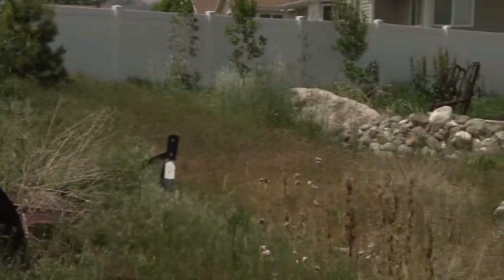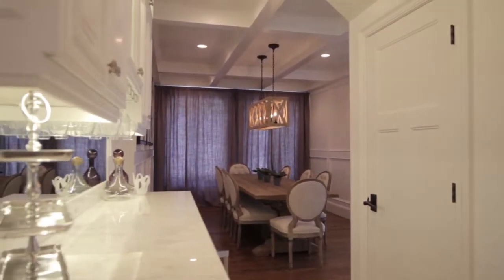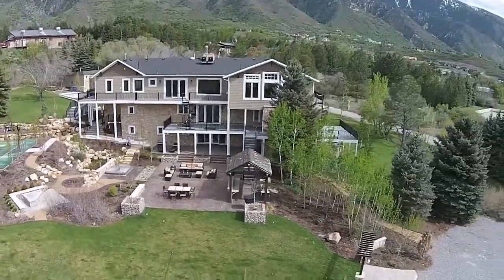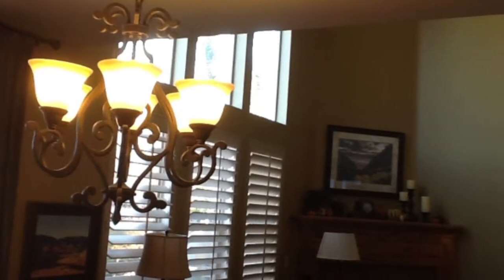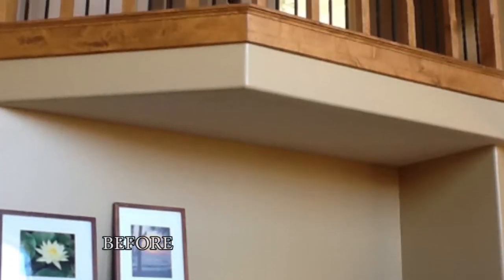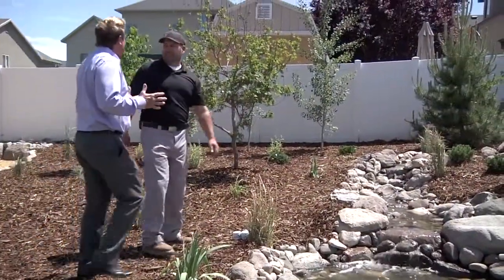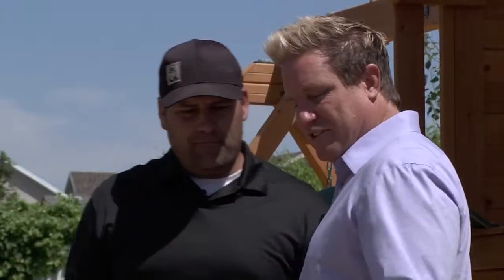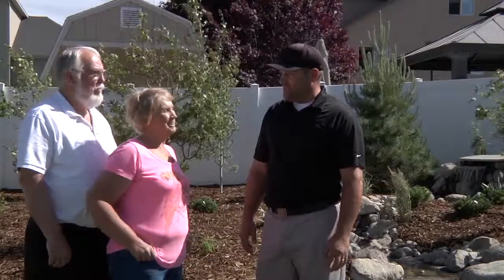Real Estate Essentials Episode 24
In this episode, host Jay Deher shows us how to transform a backyard to a beautiful and functional landscape and introduces us to one of Utah's top interior designers and his work.

Jay talks to a home owner who wanted to transform their massive backyard into a mini-park. They have a clear idea of what they wanted and Jay knew the right people to do the job. Zach from Huskiez Landscaping helps them create a beautiful and usable area that comes with a stream and pond, play area for children, garden and trees that doesn't require expensive irrigation and too much maintenance. Watch this short video and get tips from our professionals.

Interior Designer Bengt, with his 20 years of experience in residential and commercial design, helps a home owner improve her home by lighting up the living room space to make it more inviting and welcoming. Watch as Bengt incorporates the client's style and personality in his work to achieve something the home owner is very happy about.

Plus an incredible home tour and expert advice on purchasing and selling a home.